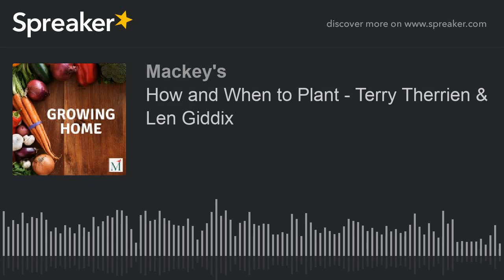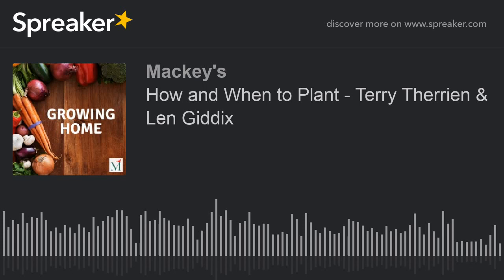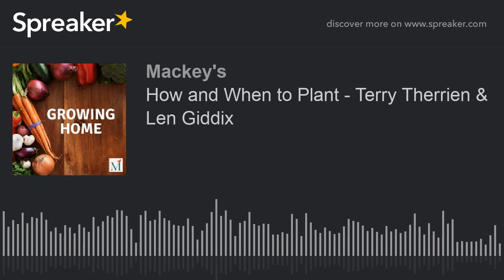How and When to Plant - Terry Therrien & Len Giddix (part 5 of 5)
It’s mid spring, and things are warming up. Is it time to plant? Join Terry and Len as they talk about when to plant, how to plant, whether to buy plants versus seeds, and a few tips on growing organically.